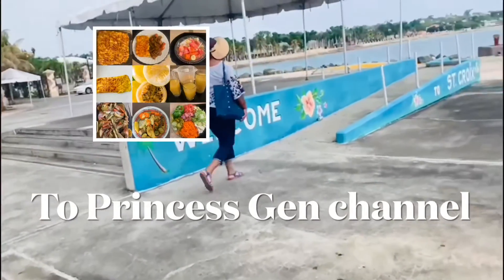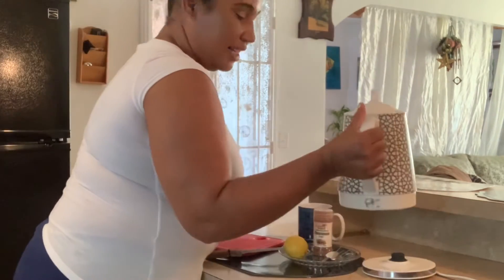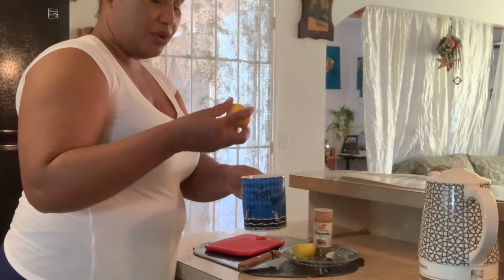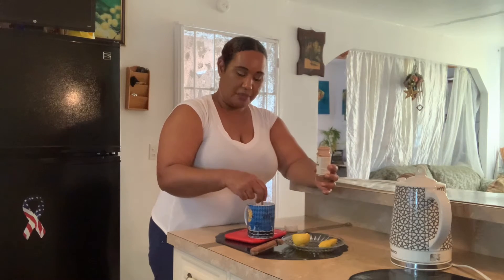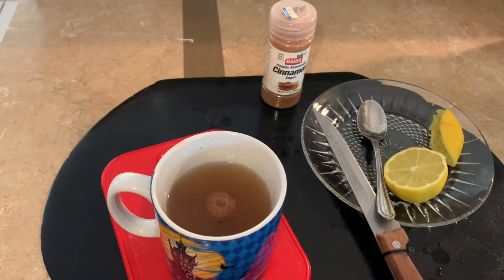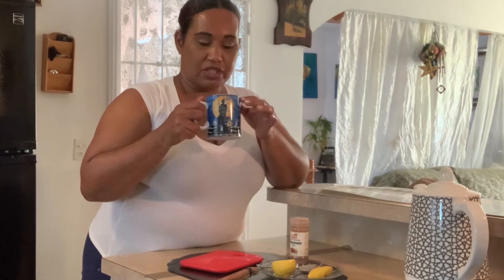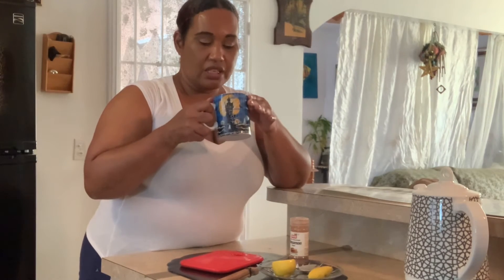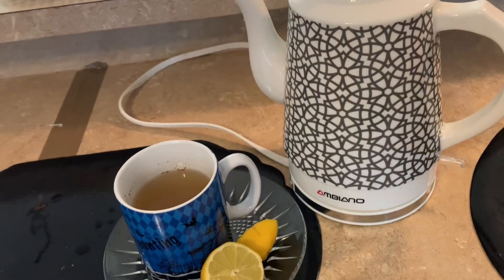Easy Way TO LOOSE WEIGHT. Burn Fat Without Exercise.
Add 2 ingredients To Turn Water Into A Fat Burner